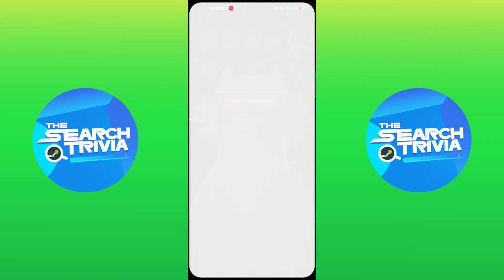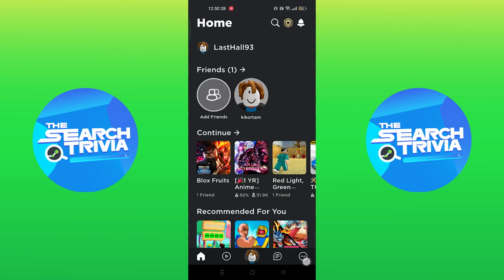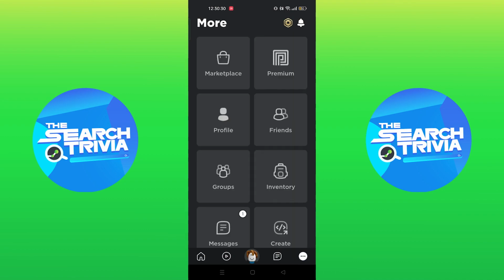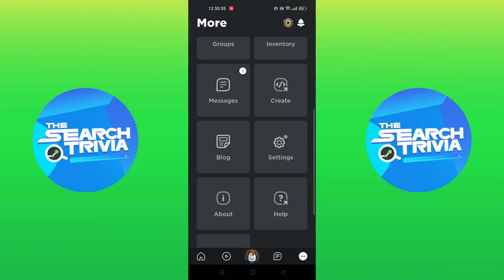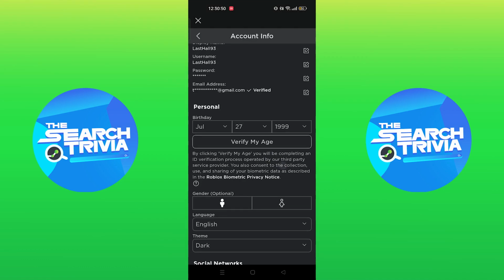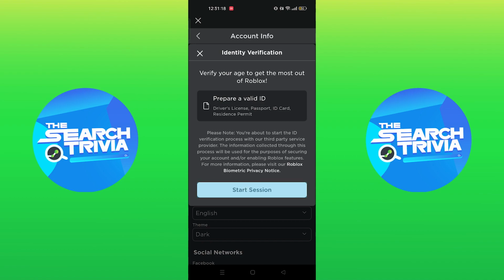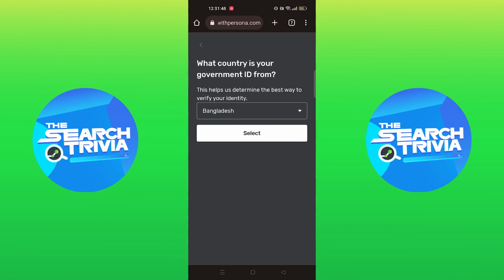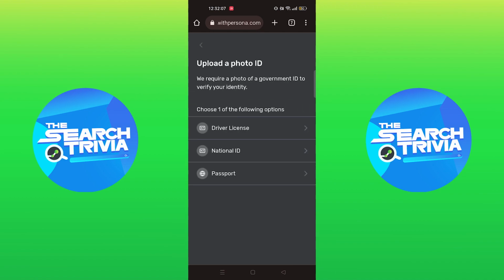How To Get Voice Chat On Roblox Mobile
In this video I'll show you How To Get Voice Chat On Roblox Mobile